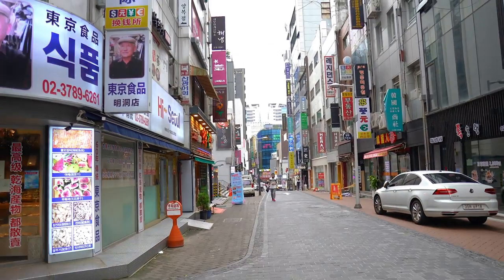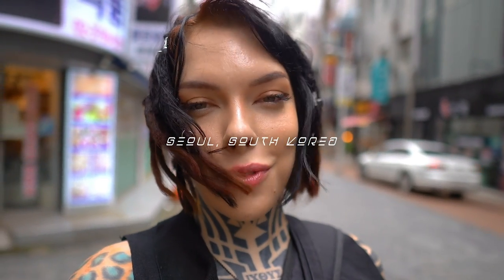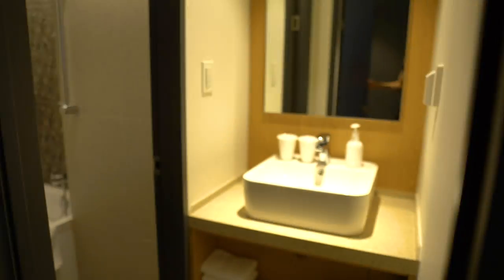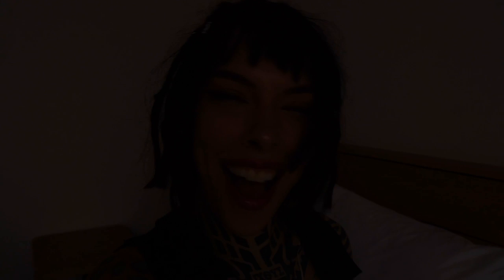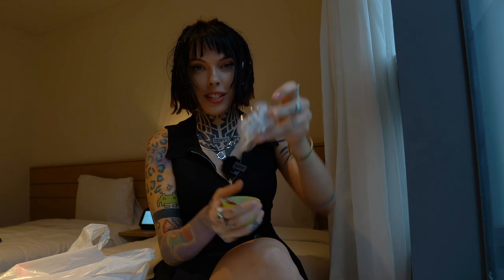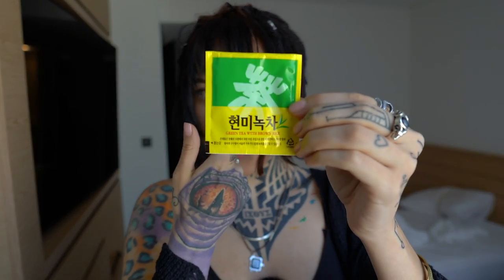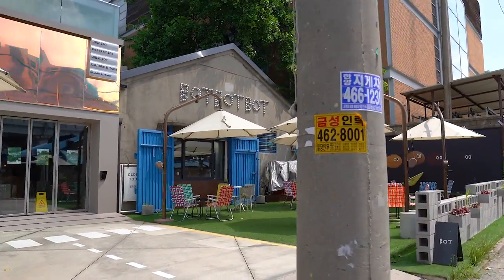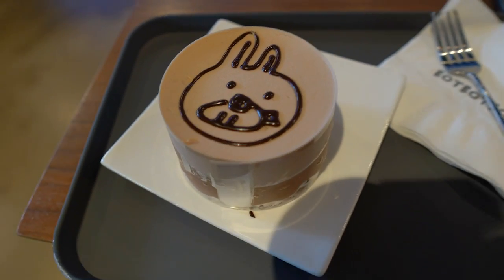this hotel has no humans! (robots in seoul)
My perfect day! 🤖